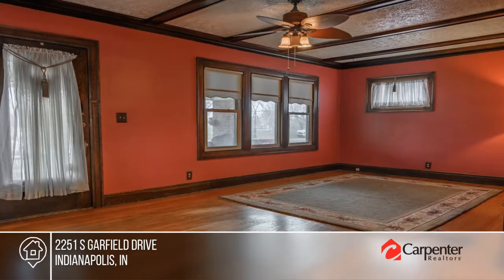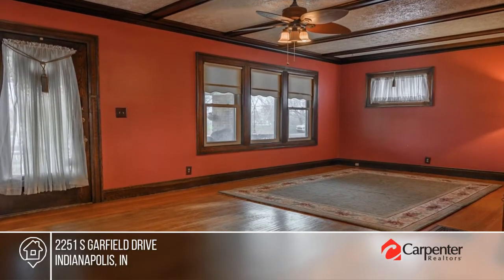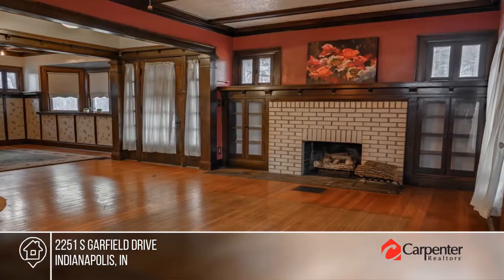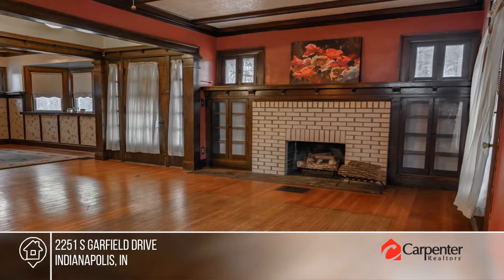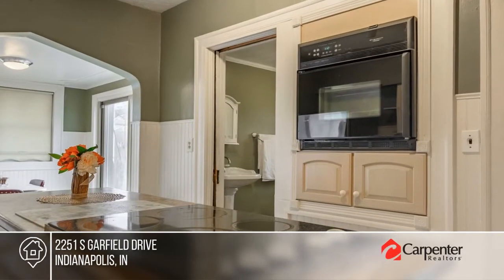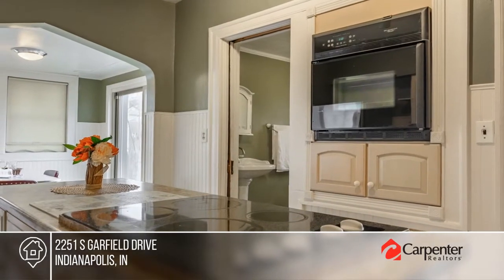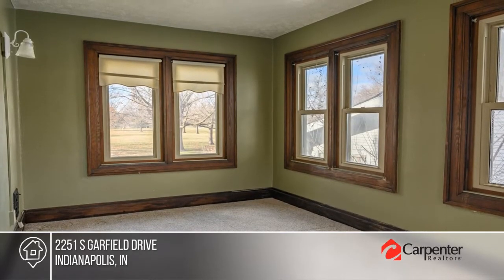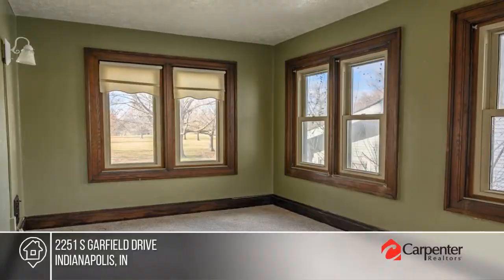2251 S Garfield Drive Indianapolis, IN | MLS# 21757401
2251 S Garfield Drive, Indianapolis, IN

There are not enough words to describe allÂ the character and history of this home. Located in Garfield Park and close to all downtown Indianapolis has to offer.Â  Sunroom created where the carriages used to go with a view of Garfield Park. Inside features original unpainted wood work, the original